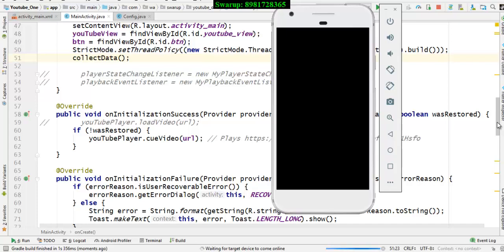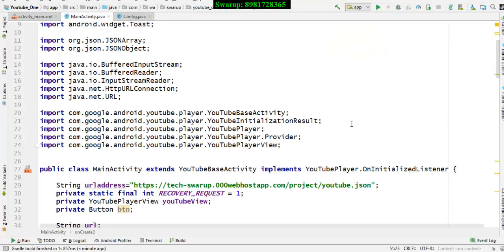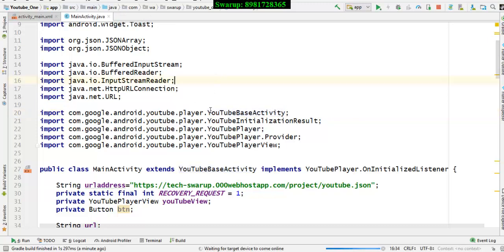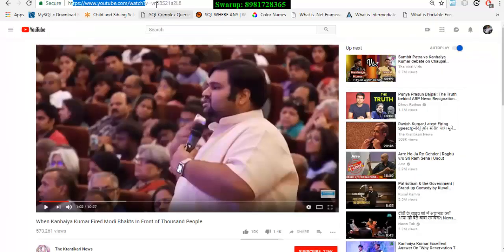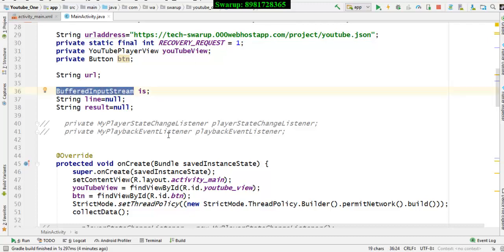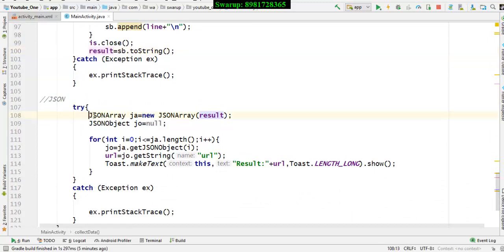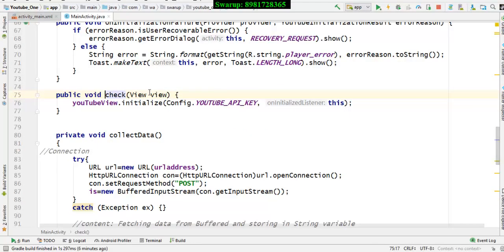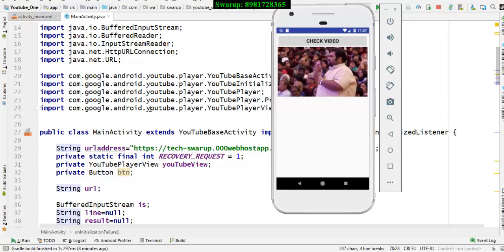Run Youtube video in Android using JSON parsing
Using JSON parsing play Youtuve video in your app.